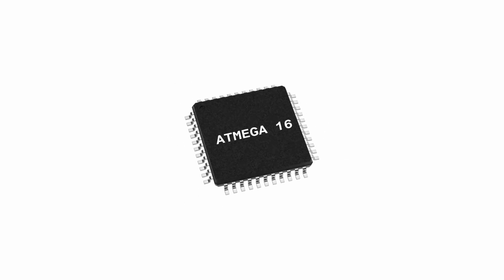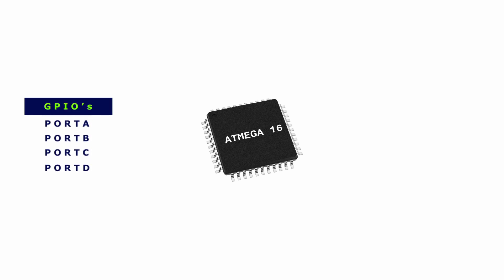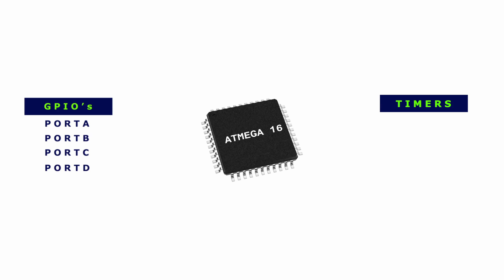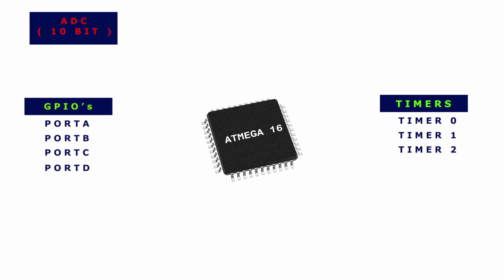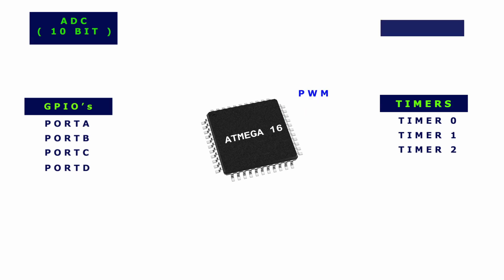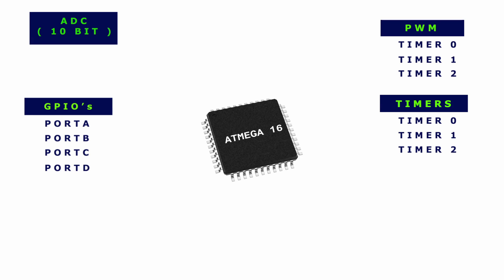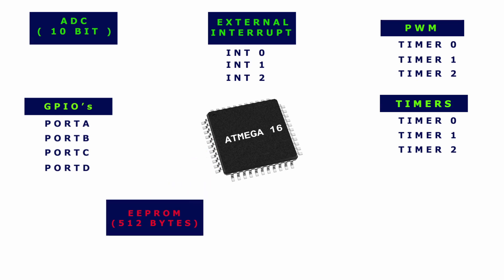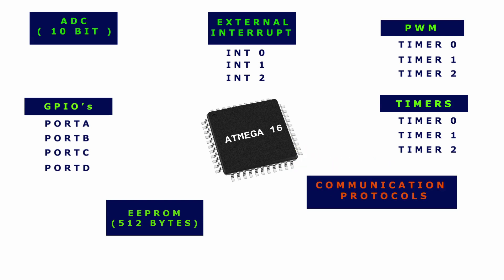Peripheral structure of atmega16 microcontroller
You will acquire knowledge on peripheral structure and communication protocols supported by the microcontroller ATMEGA16 in this lecture ,This is a course on programming in ATMEL STUDIO IDE  for the microcontroller ATMEGA16, For learning this course for free with all the documents and necessary source code for all the lectures